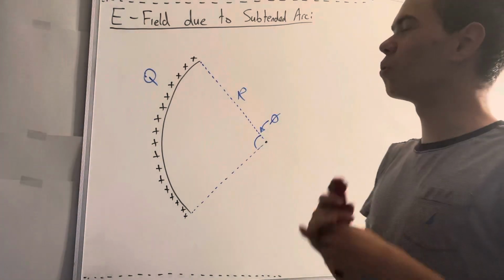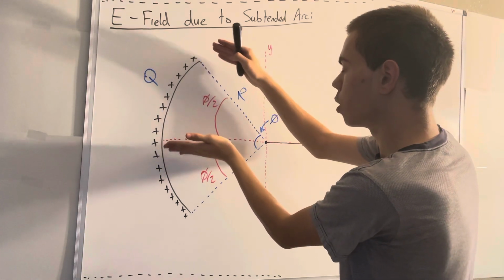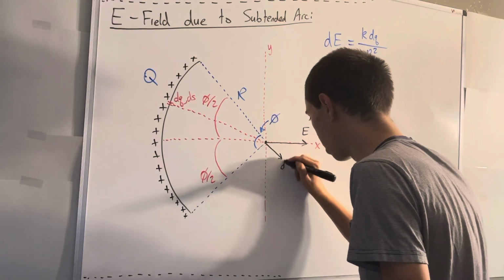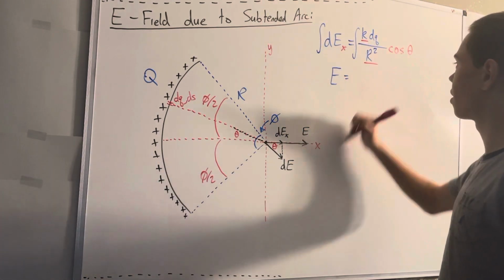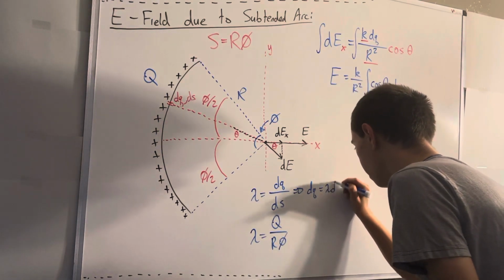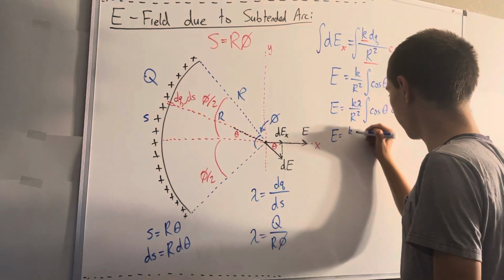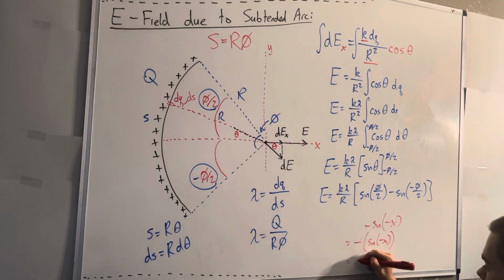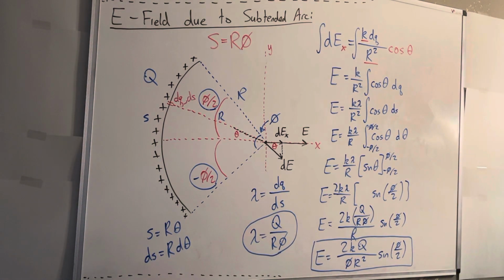Physics II: Electric Field due to Arc of Charge Derivation [Ch 23]